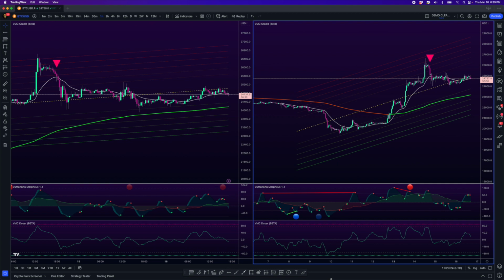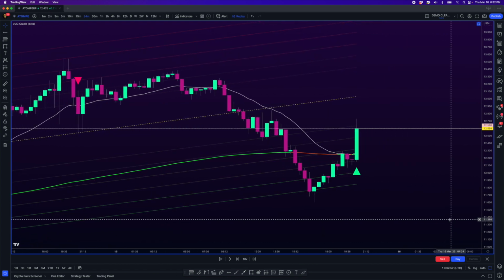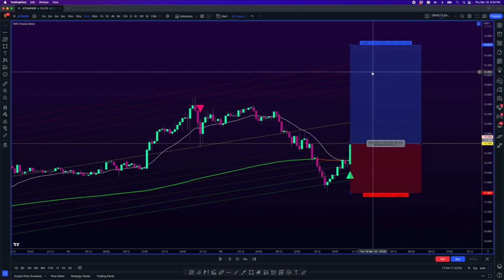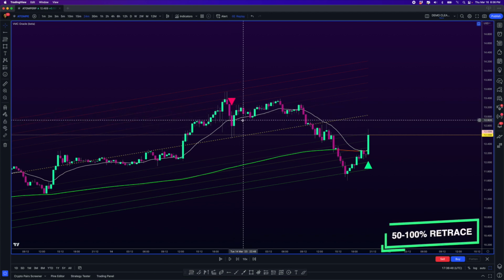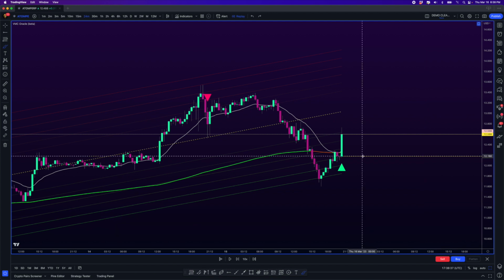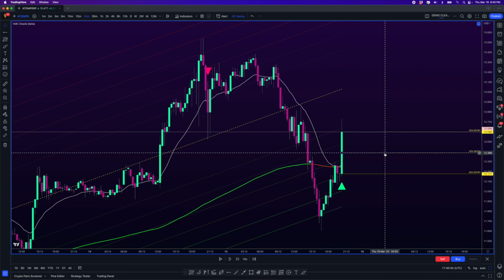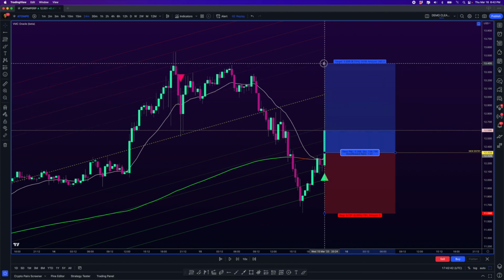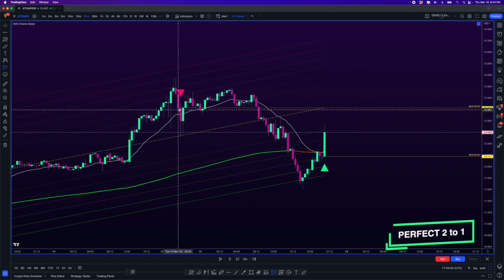[Pt 2] VMC Oracle - Alerts & Discount Zones - Load Chart & Trade Peacefully No Rush!!! [LEARN HOW]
VMC Oracle, the most powerful buy/sell or long/short indicator on the planet! In this video I will go over what you need to do once you get an alert from TV and what are the best steps to approach to setup a trade.

If you would like to gain access to this indicator then join our FREE discord where you will find the details about how to become a VIP member.

Join VMC Traders Here : VMCTraders.com

Happy Trading!
Crypto Banda